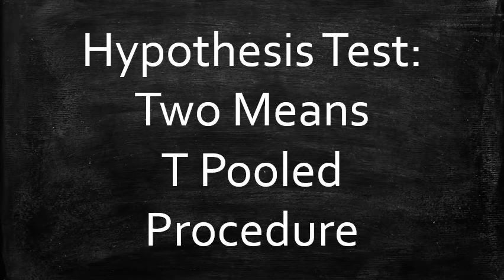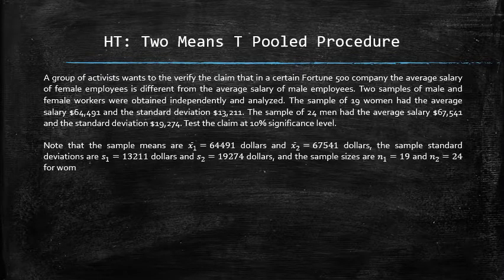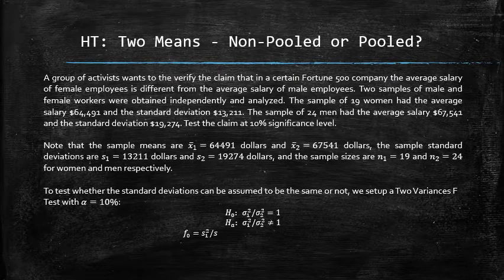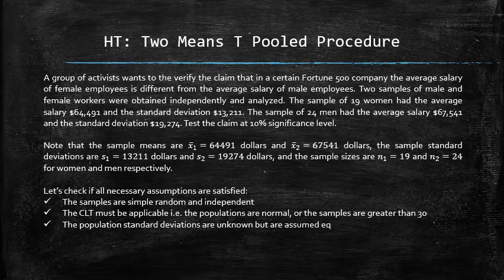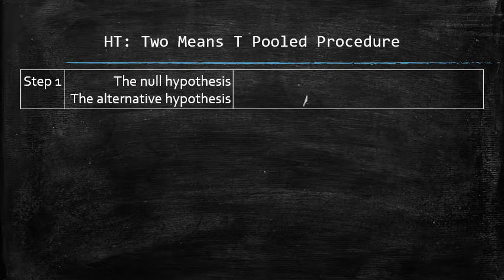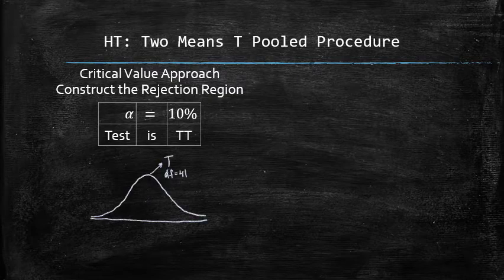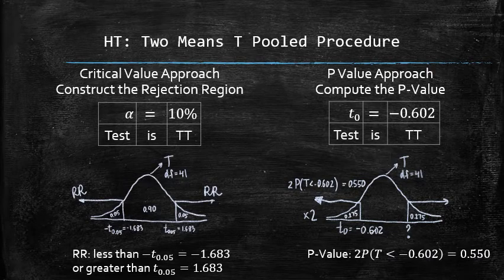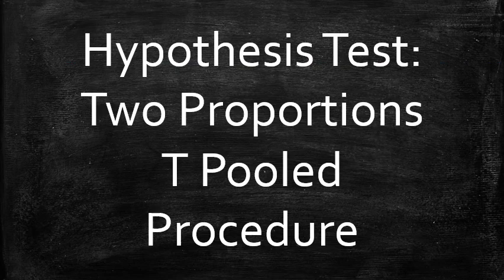HT: The Two Means T Pooled Procedure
In this video, I show how to apply the Two Means T Non-Pooled Procedure to test a statistical claim about two population means when population standard deviations are unknown but not assumed equal.